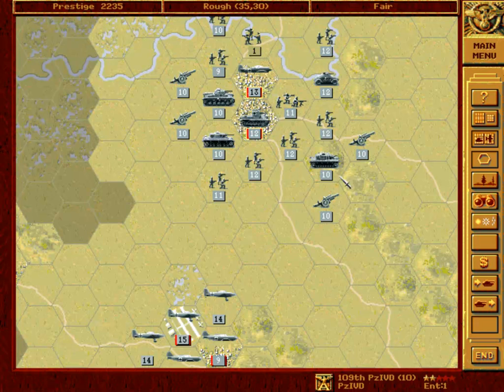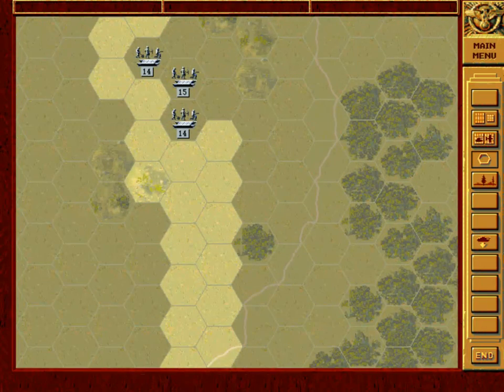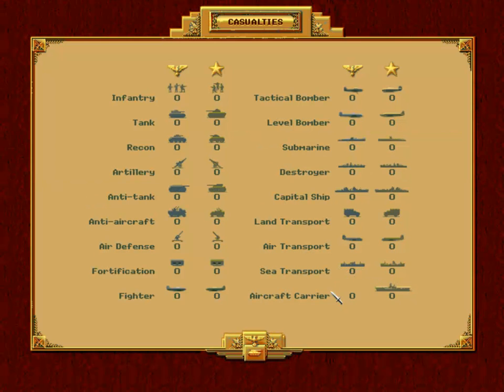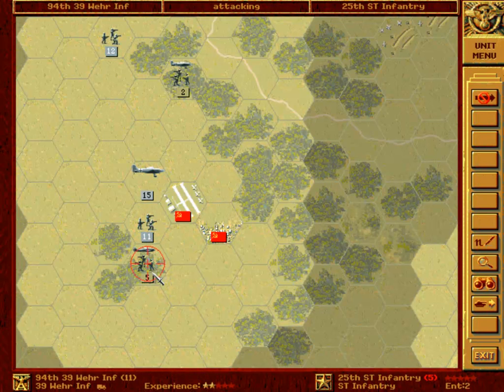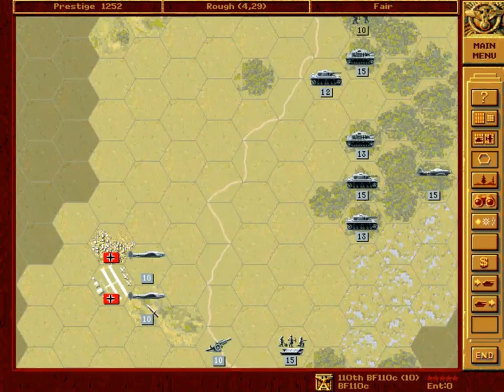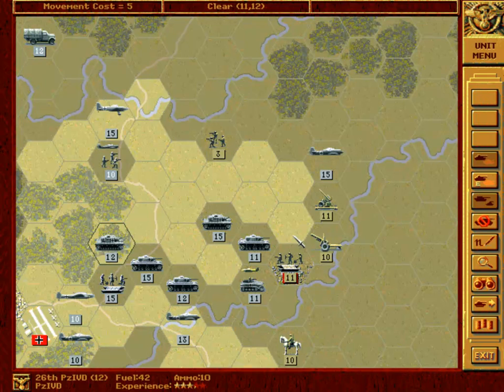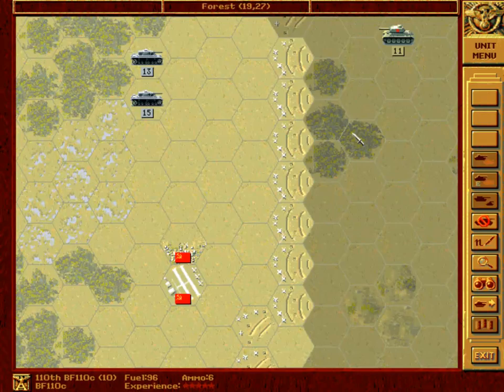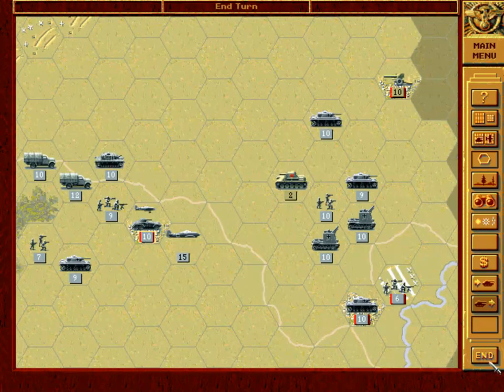Let's Re-Play - Panzer General - The Grand Campaign - 026 - Moscow41 - Part 001 - by MrKritik77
Moscow41 begins. I've made some minor changes in tactics, but what is most important is that we all pray for good weather to the God of PG. :-) Enjoy!